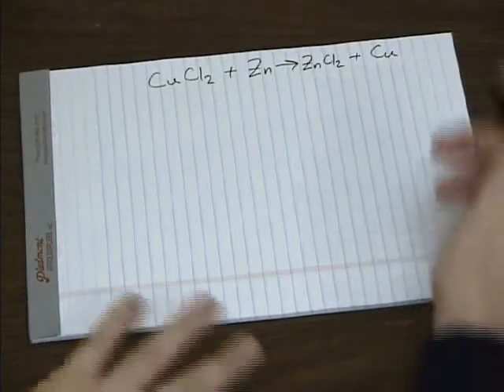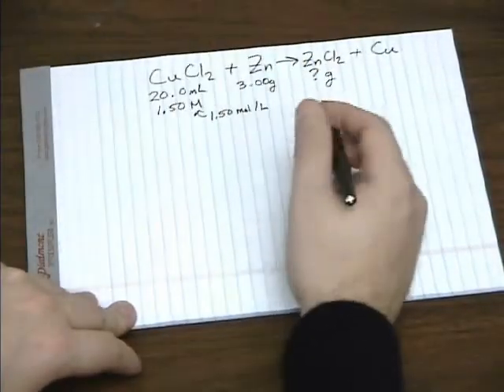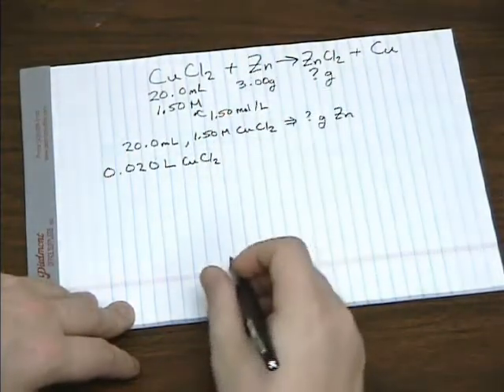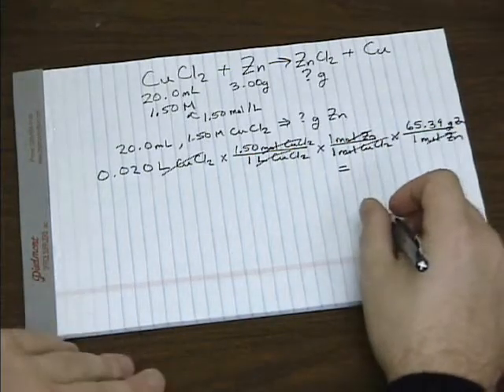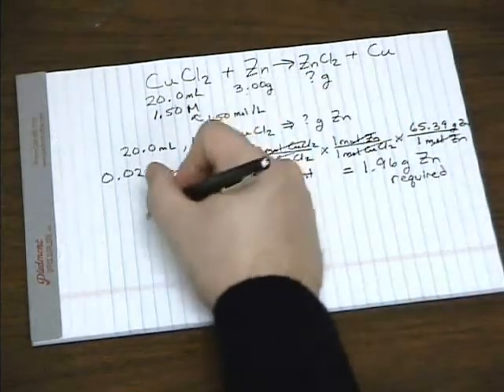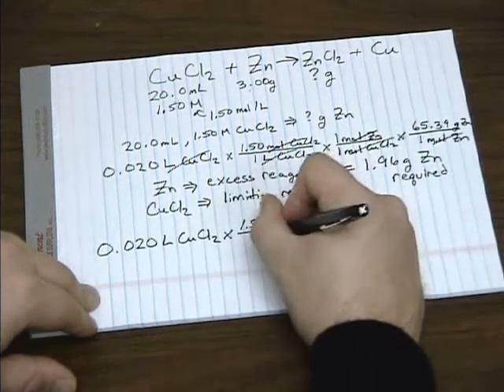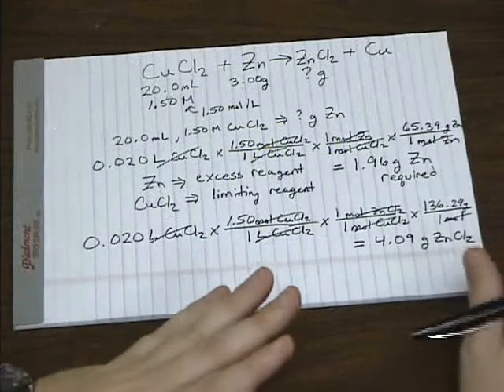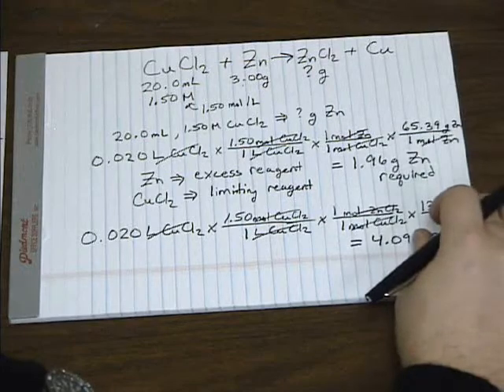Limiting Reagents, Pt 2